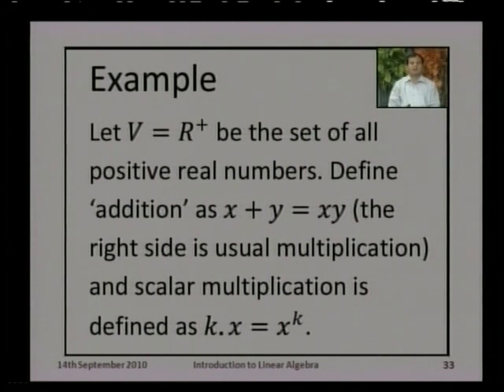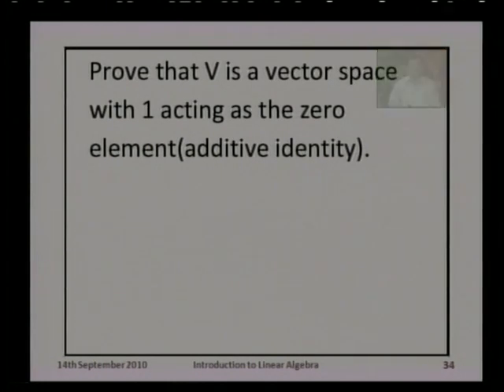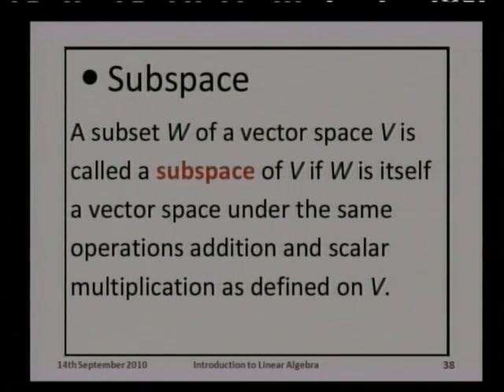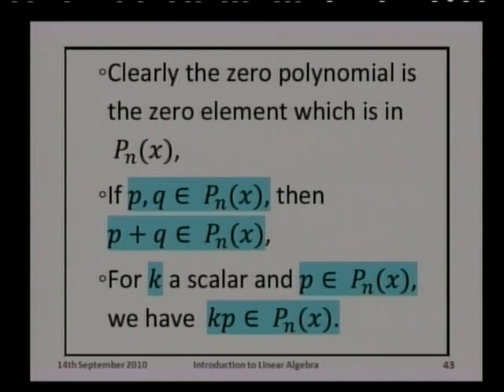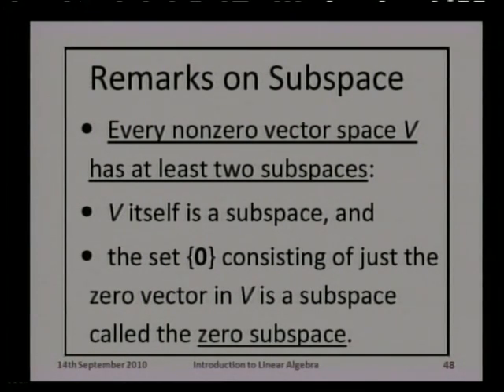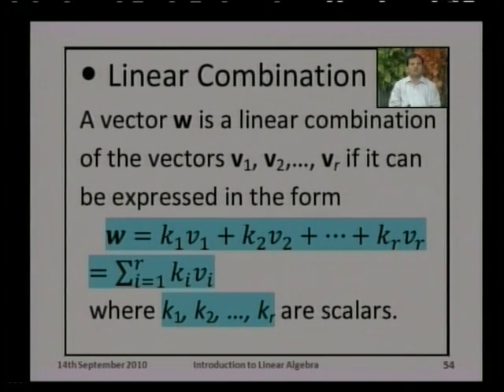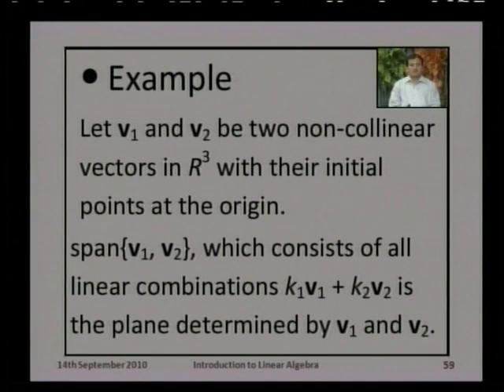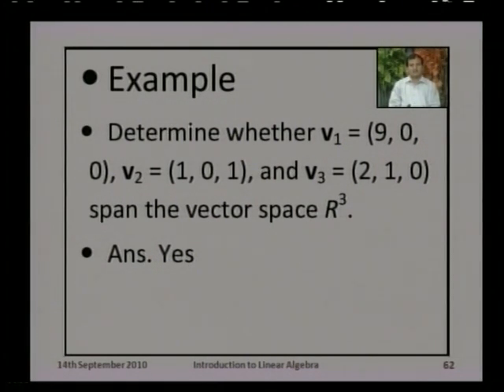INTRODUCTION TO LINEAR ALGEBRA 2